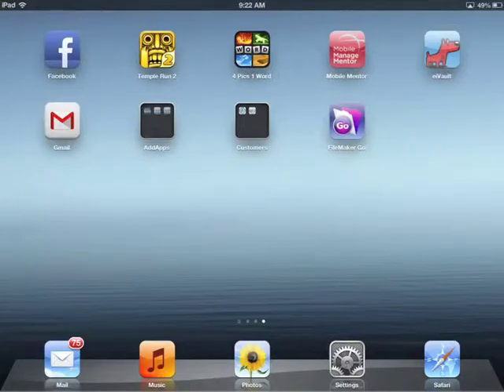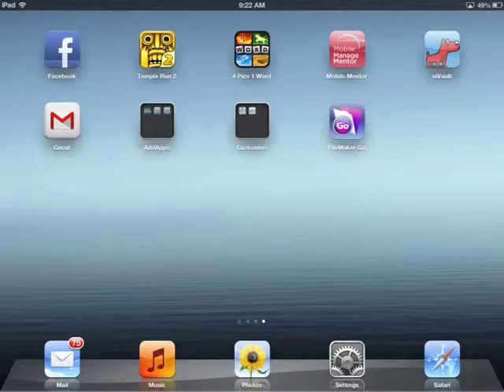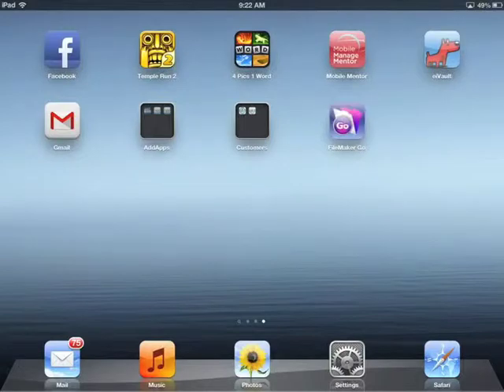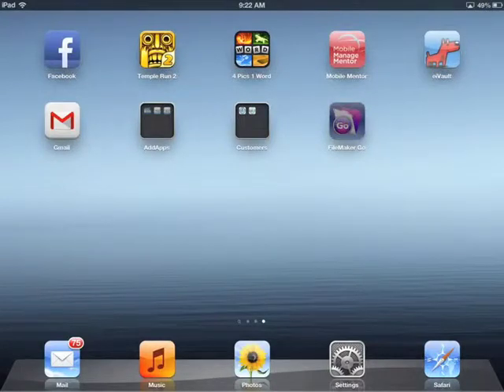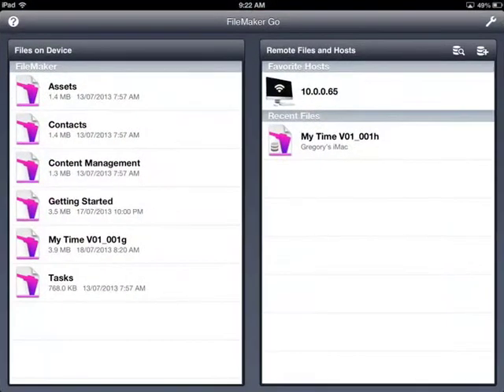G4 Get to know FM Go